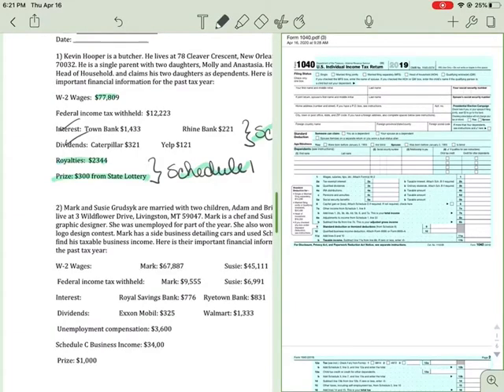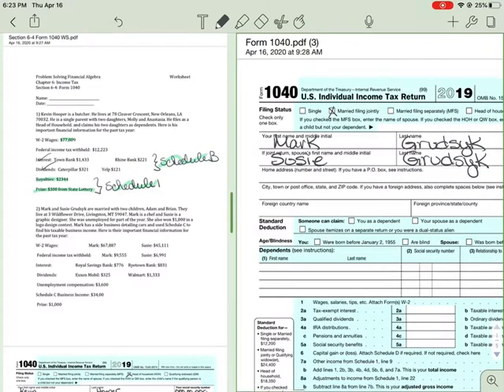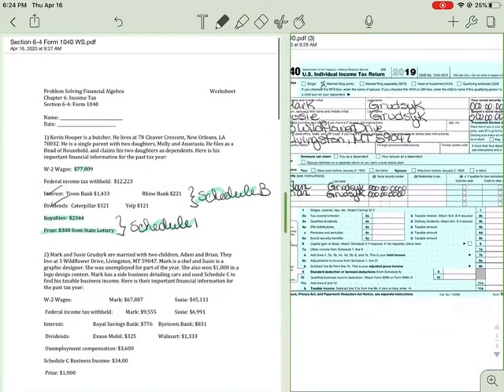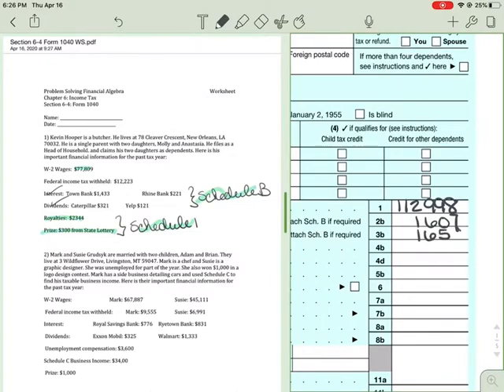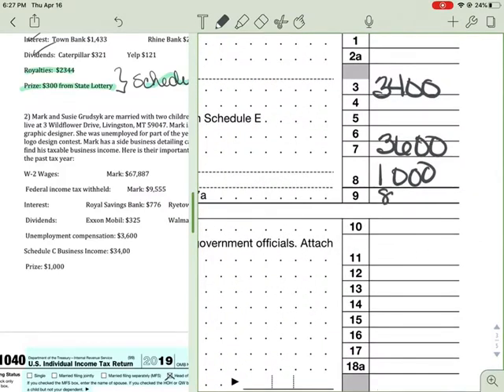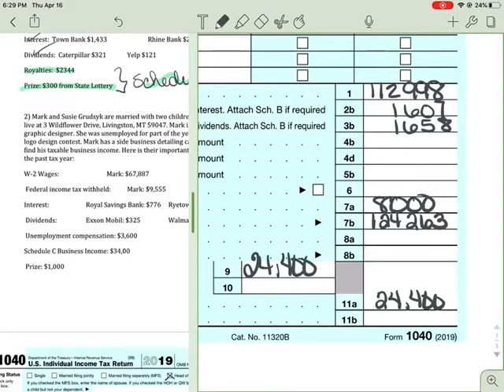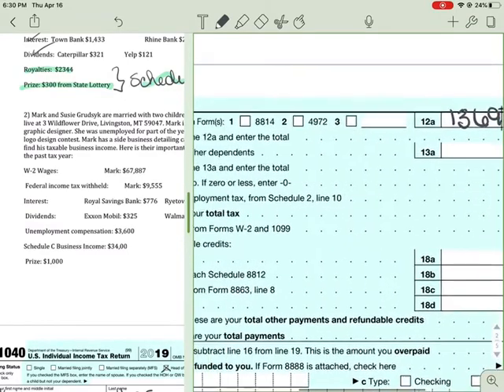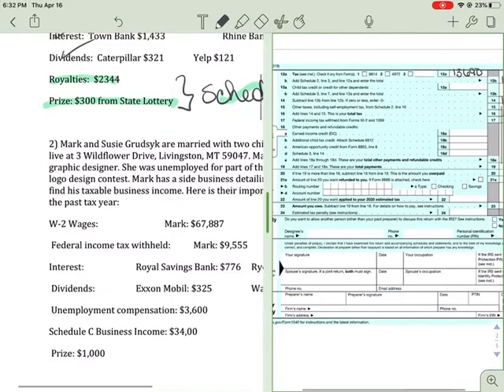Section 6 4 Form 1040 Worksheet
Practice problem on filling out the 1040 tax form